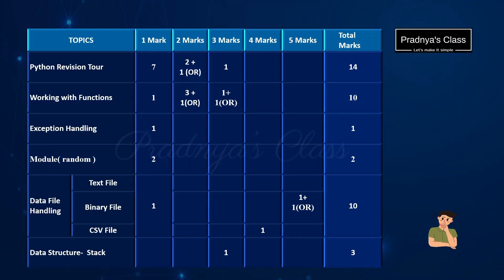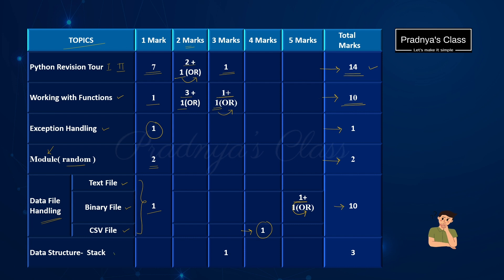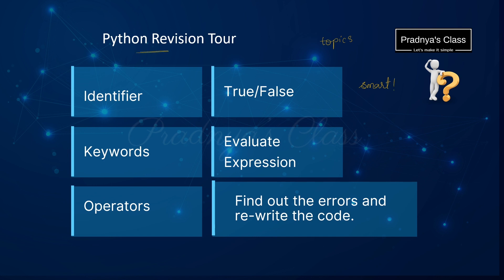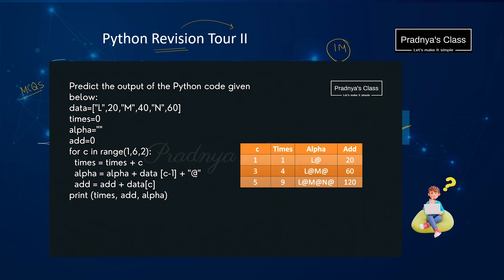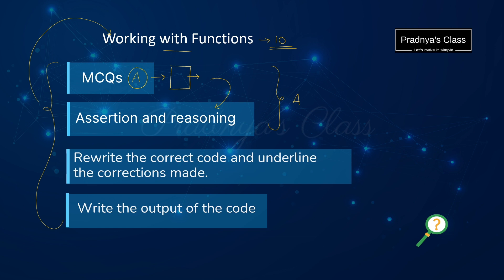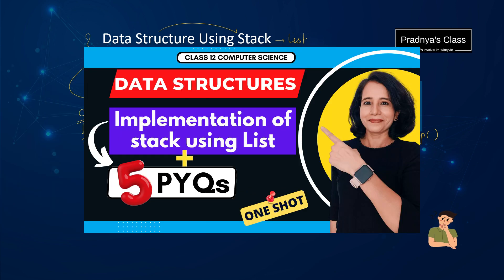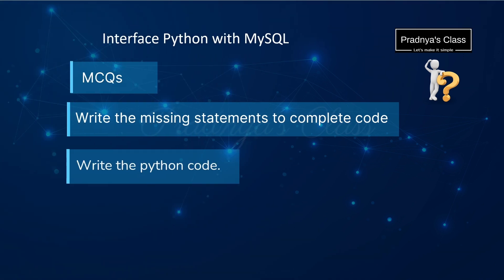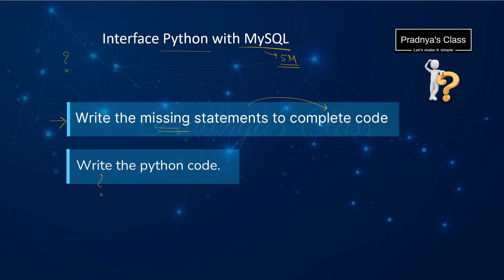Blueprint Class 12 Computer Science | CBSE Board Exam 24🔥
🚀 In this video, we will be discussing Blueprint based on Official Sample Question Paper issued by CBSE Class 12 Computer Science 23-24
Support me - Like 👍and Share.
Best of luck, and let's achieve academic excellence together!